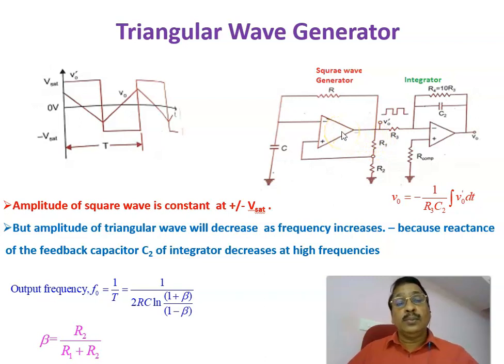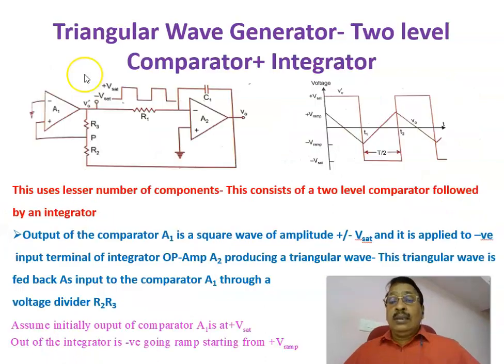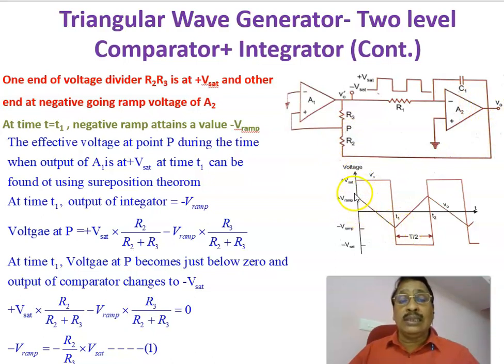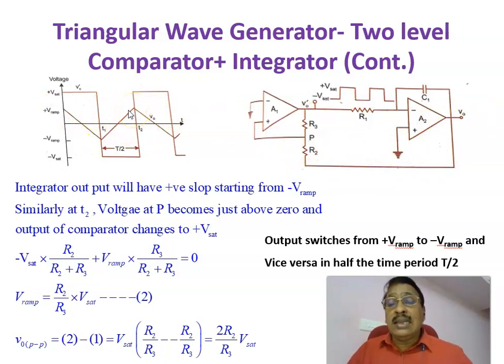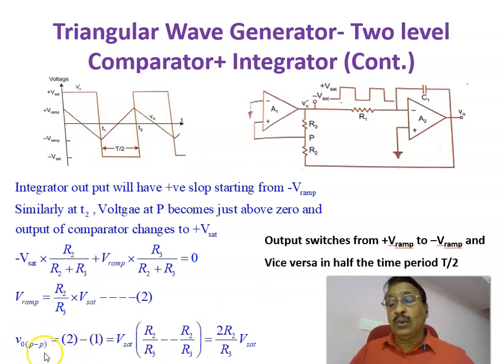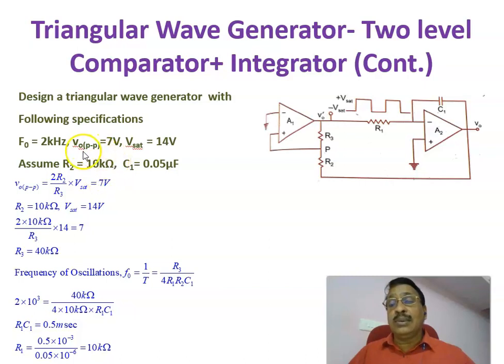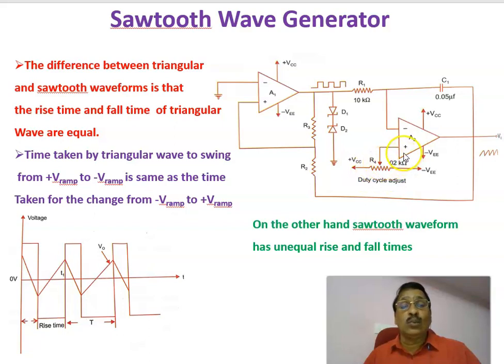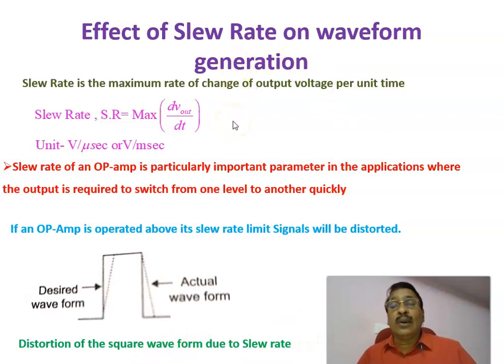Triangular Wave Generator using OP-Amp